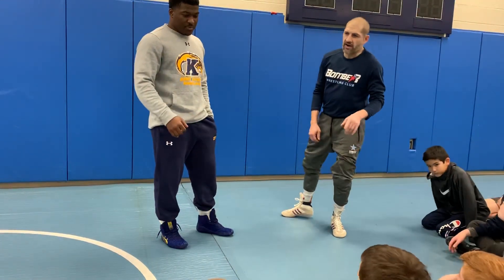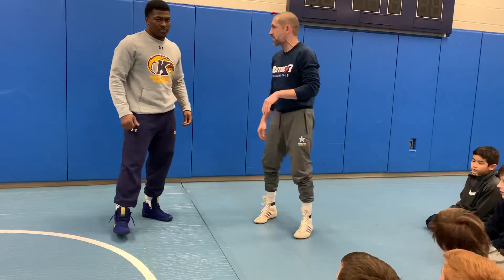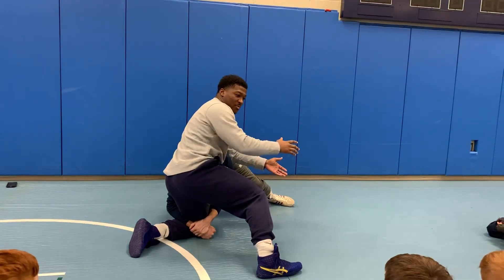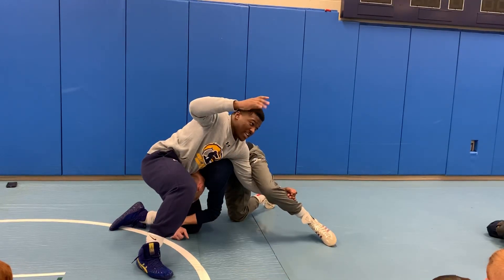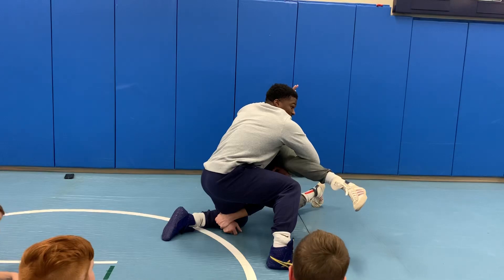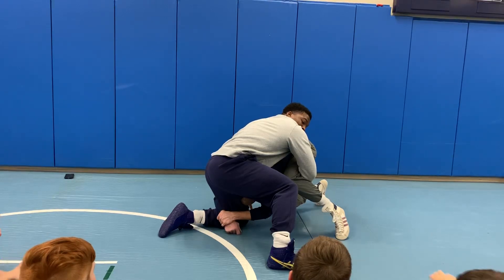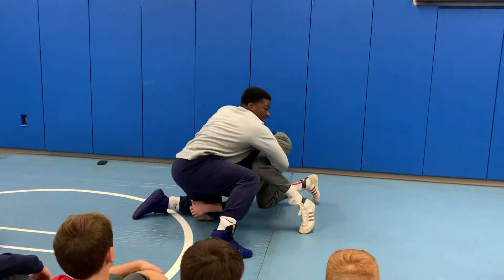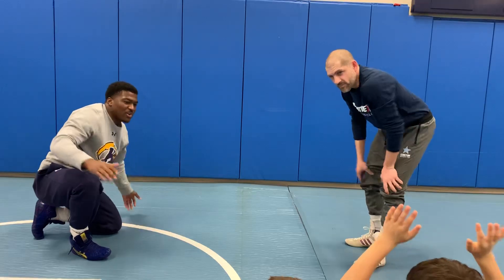Finer Points Of Te’Shan Campbell Leg Crank Cradle From Leg Defense